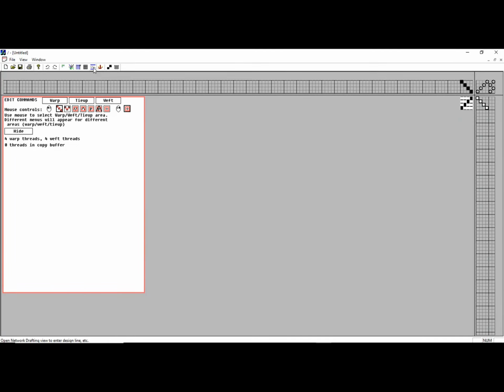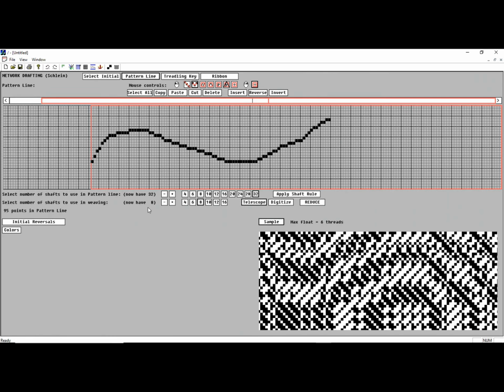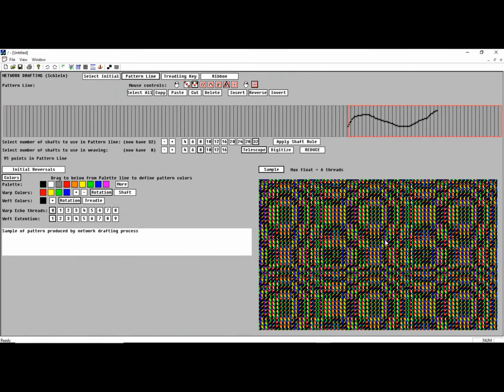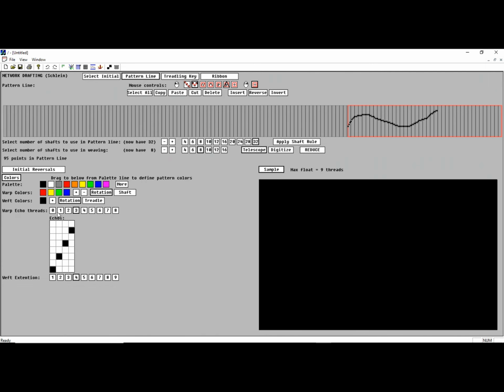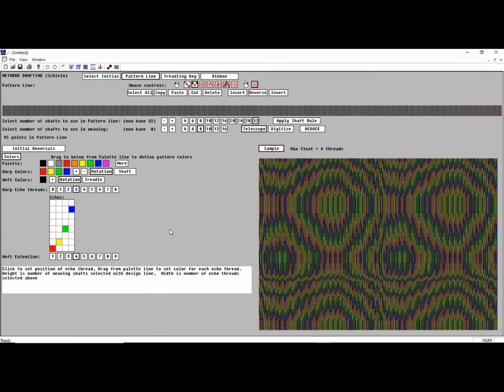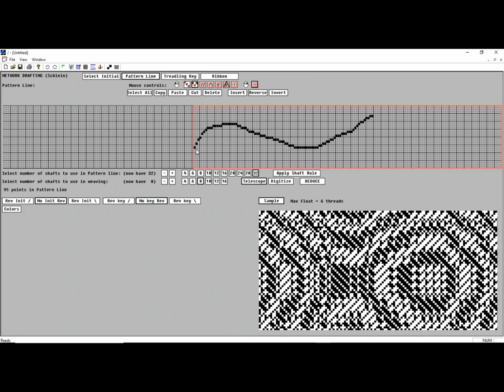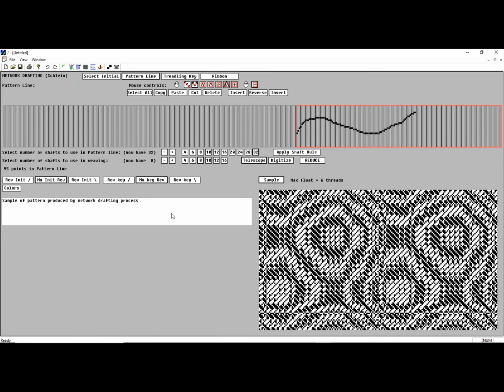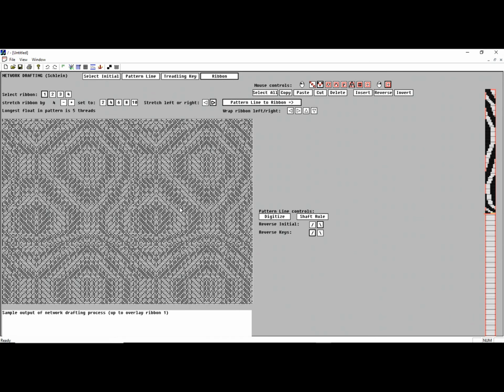Quickdraw weaving 3.9.3 Advanced network design tools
Adds Echo & Iris controls for echo thread position & color to the "Network Design" process
Version 5.8 update allows weaving on up to 32 shafts